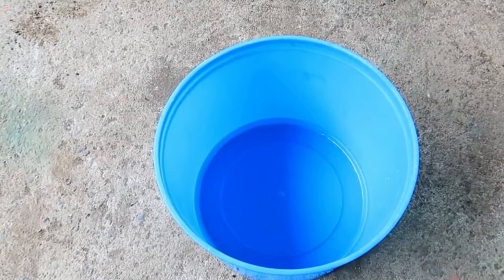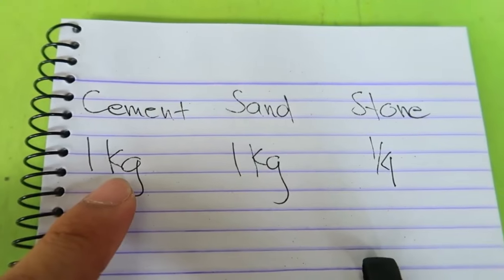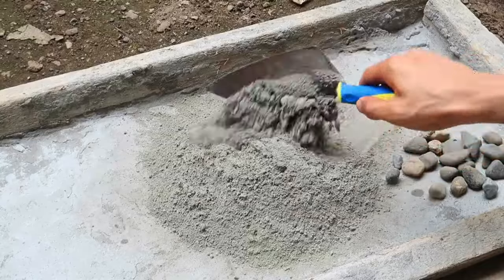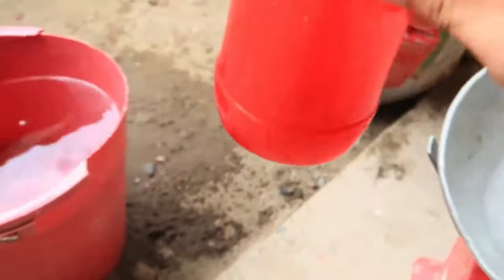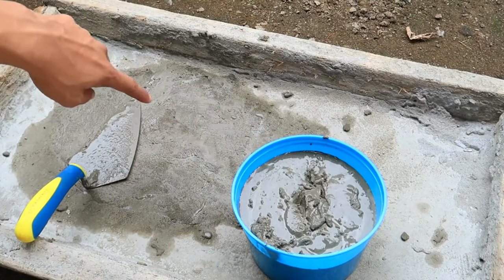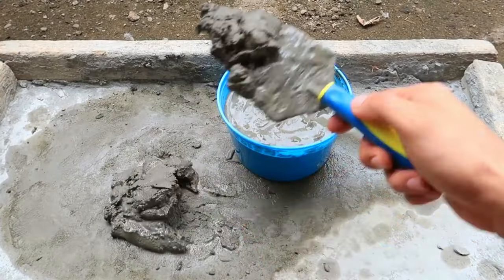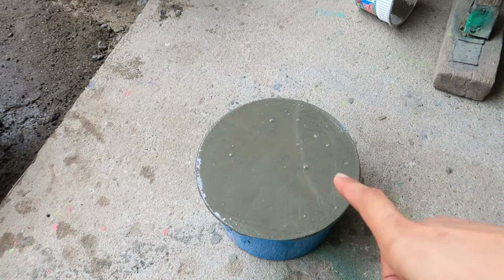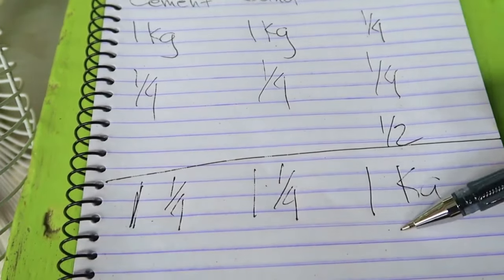How to Make Dumbbells Perfect and Balanced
This is how to make a perfect and even homemade dumbbells.
Cool diy dumbbells!